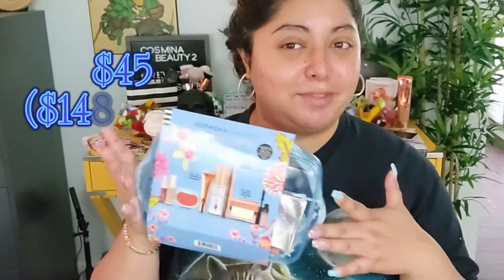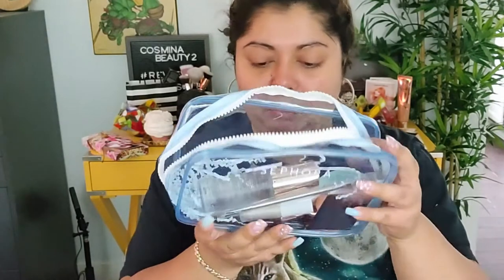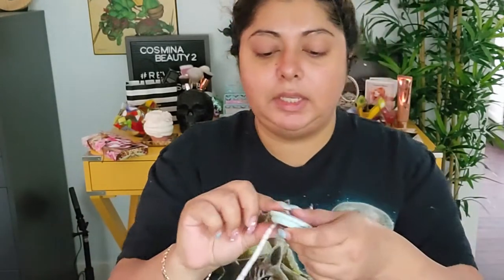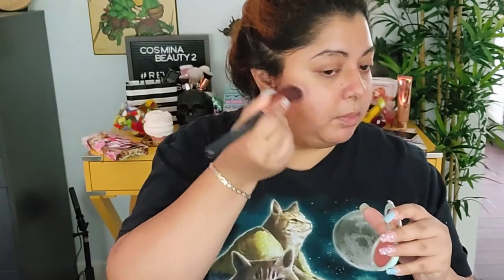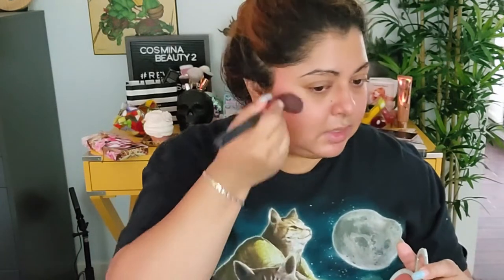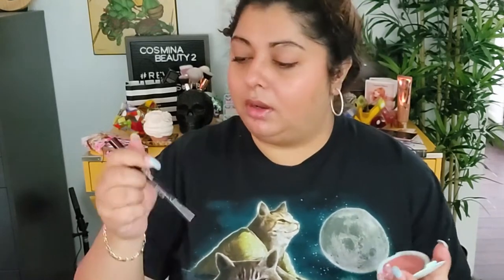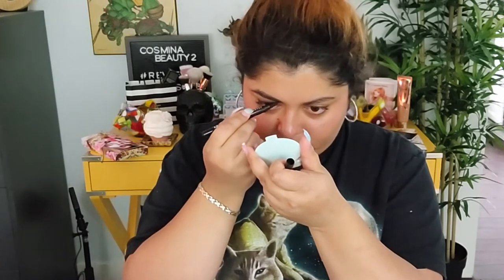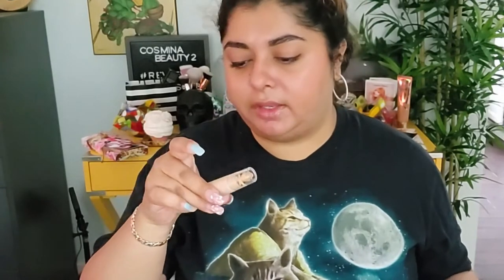*NEW* Sephora Favorites Face Fresh Refresh Makeup Kit Try-On| 5 minutes makeup| CosminaBeauty2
Hello Beautiful!

Today we are playing with this new Sephora Favorites Face Fresh Refresh Makeup Kit. I have been interested in some of these products and I had to grab this kit to try them on. Here's what come out of it.
I hope you've enjoyed the video and liked it.

The winner of this $50 gift card on Beautylish website is:

iheartyou 143

Congratulations!

Please do comment where you from, your name and what you plan to purchase with this gift card. Also please let me know how I can get in contact with you.
As for the next giveaway is going to be awarded on the October 13th.
To be eligible:
 answer secret questions that will be hidden during my future videos.